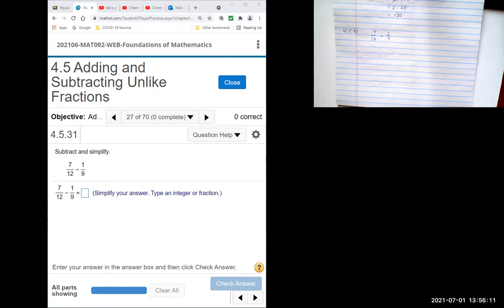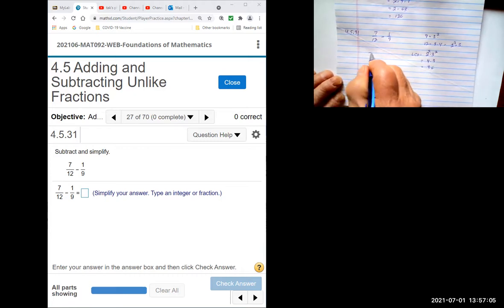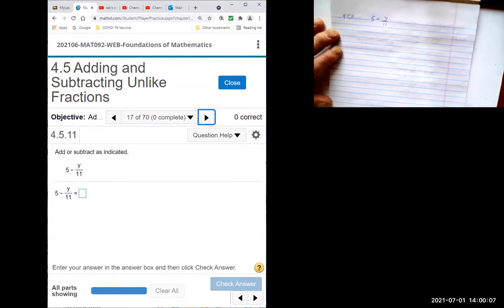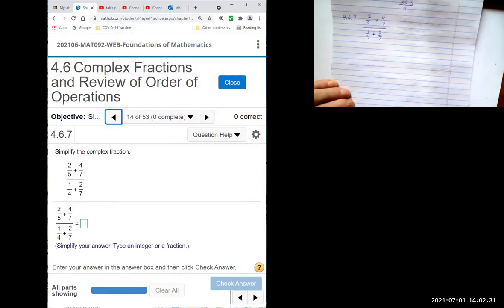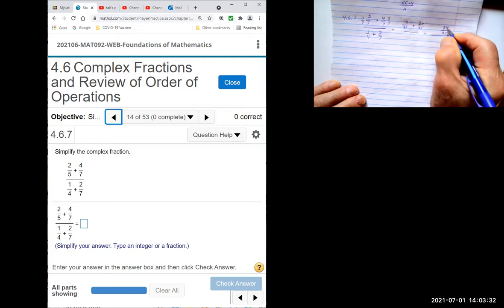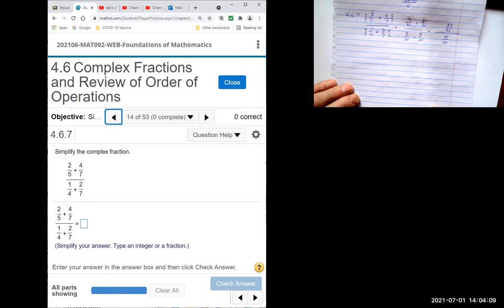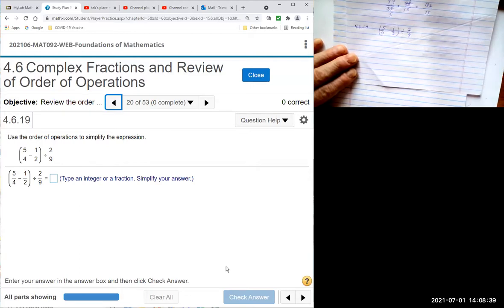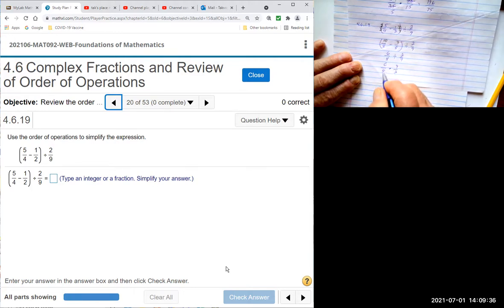Fraction Operations Martin Gay